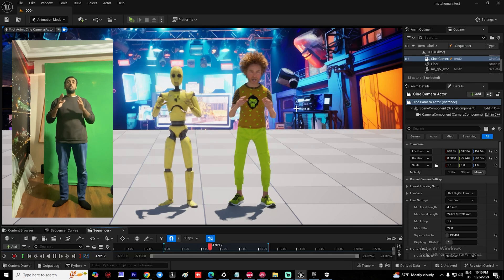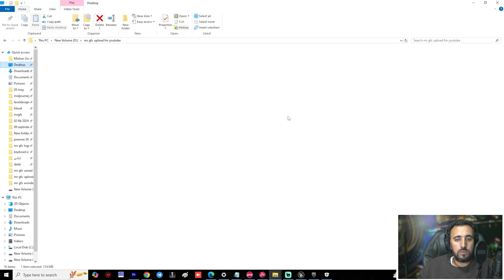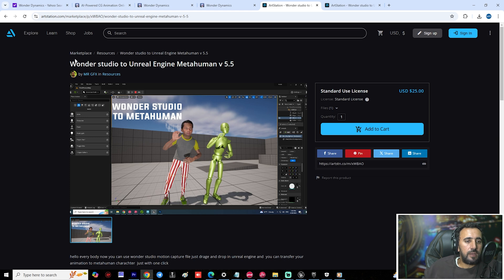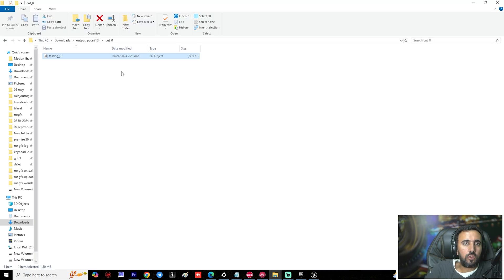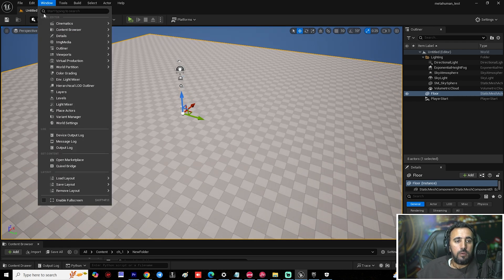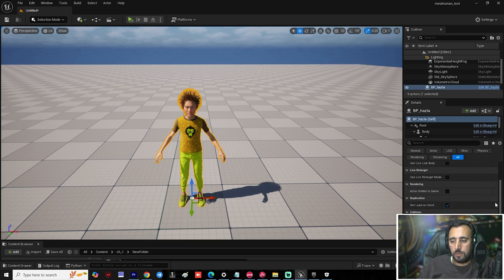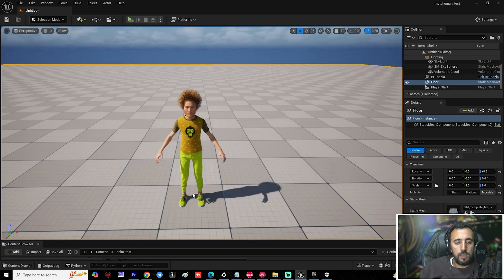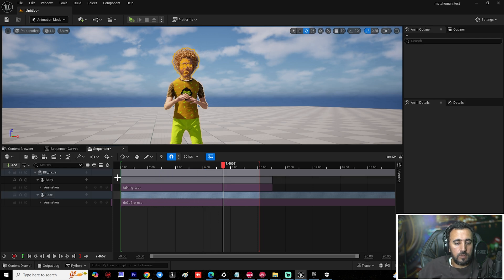Unreal Engine 5 Metahuman Animation Tutorial from video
animate metahuman in unreal from video
MR GFX
Abdelrazik maghata
| Wonder Dynamics
audio 2 face
audio to face
unreal audio to face
unreal audio 2 face
MetaHuman - Game Character Tutorial | Udemy
3D Character Animation | Animatics With 3D Integration
Character Animator
How to make a movie with Metahumans in Unreal Engine 5.1 |...
Animating MetaHumans in Unreal Engine 5
High-quality facial animation in minutes? Get MetaHuman
Incredibly Easy To Add Any Animation To Metahumans In
How to Use MetaHuman Animator in Unreal Engine
MetaHuman Animator Tutorial | Unreal Engine 5
Really Easy Way to Add Basic Animations To Metahumans
Tutorial: How to Use MetaHuman Animator in Unreal Engine
Do MetaHumans have animations?
Is MetaHuman Animator free?
Is it possible to animate in Unreal Engine?
Is Unreal Engine good for animation?
MetaHuman | Realistic Person Creator
Unreal Engine 5 Metahuman Animation Tutorial
Metahuman animation unreal download
Metahuman animation unreal free
Metahuman animation pack
MetaHuman animations
MetaHuman Creator
Metahuman face animation download
Metahuman Face Animation Pack
MetaHuman Animator Plugin
Character Animator
How to Add Animations to Metahumans in the Sequencer
How do I animate my metahuman : r/unrealengine
Unreal Engine 5.4 Beginner Tutorial for Metahuman face and
How To Download the Default Metahuman Creator
Metahuman Animation Maker | iClone Unreal Live Link
METAHUMAN Basic control rig UNREAL 5.2 (how to get
How to MetaHuman - Character & Animation
How to Animate MetaHuman Face + Body using iClone
Metahuman animation pack
MetaHuman animations
MetaHuman Creator
MetaHuman Animator Plugin
wonder Dynamics to unreal and metahuman
Tutorial : Retarget Animation From Wonder Studio into .
wonder studio to unreal engine MetaHuman |
You Can Export Videos into 3D Unreal Engine Scenes
Wonder Dynamics | Unreal scene export is now available
Is MetaHuman in Unreal Engine?
How to use Wonder Dynamics for free?
How do I open MetaHuman in Unreal Engine?

wonder studio to unreal engine Metahuman v 1.3
Wonder Dynamics
Wonder dynamics to unreal download
Wonder dynamics to unreal free
Wonder Studio
Captain Raymond
William Faucher
Toshiba Klima
VR Division
Gorka Games
CyberpunkGodzilla
Pixel Prof
Vizualflow
VLRN | Valerian
EZ Unreal
Digital Dreams
Code Things
NumenBrothers
AMMediaGames
Antonio Juan
WINBUSH
Werewolven
Thornscale
Fcb Dev
Matt Aspland
The Triangle Forge
Anime Cruizer
Geodraws
PoHsiang Hsu
ali.3d
WINBUSH